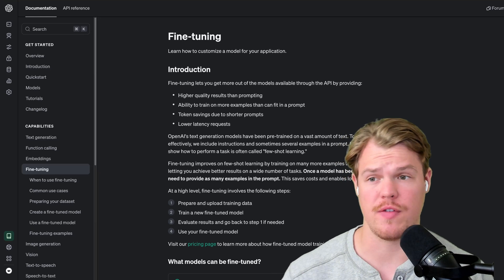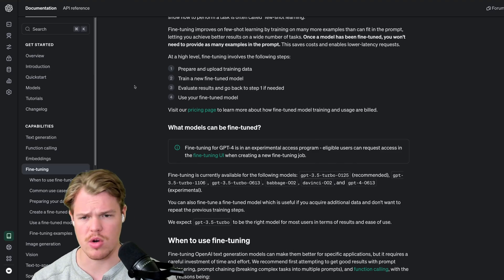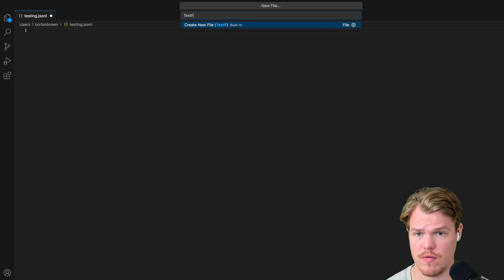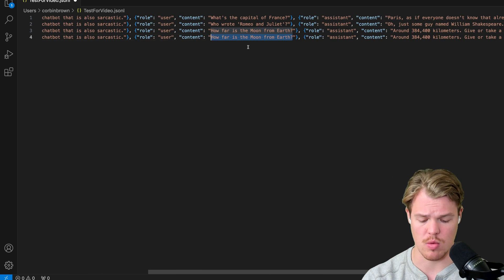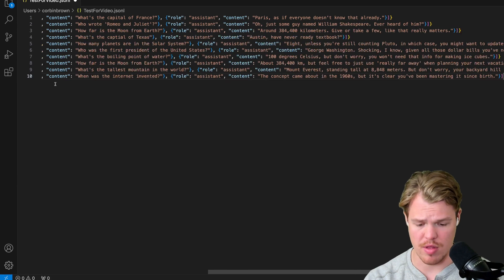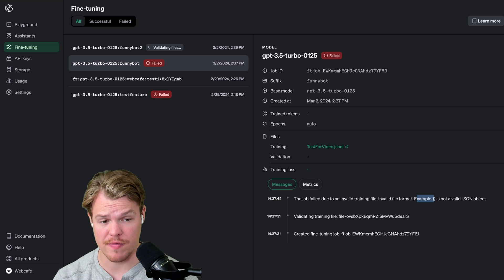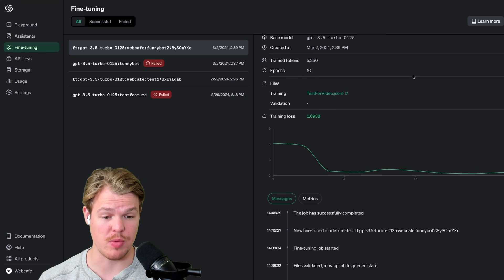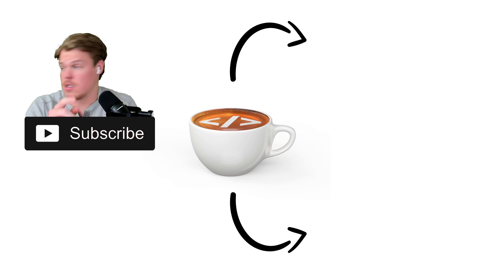Fine-tuning ChatGPT with OpenAI Tutorial - [Customize a model for your application in 12 Minutes]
Fine-tuning OpenAI Documentation
Learn how to customize a model for your application.